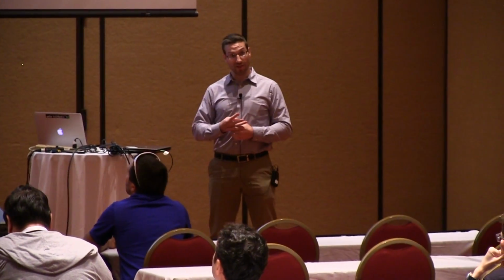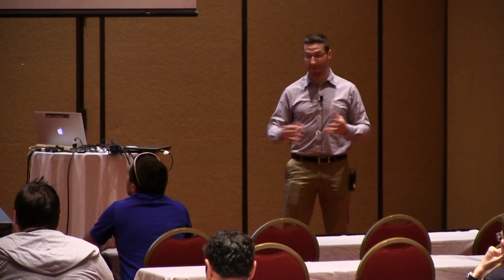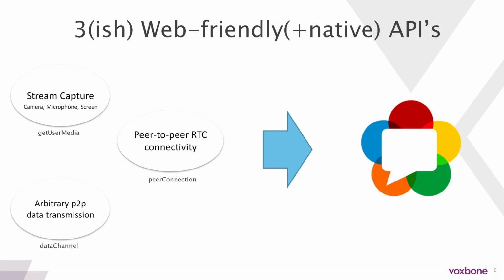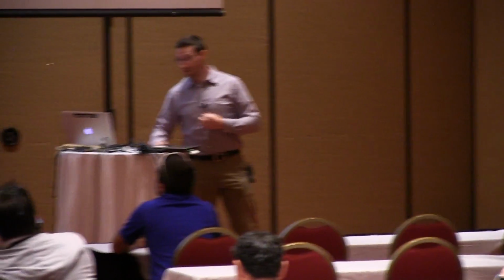Finding the Real Value in WebRTC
In the last several years WebRTC has been herald both as the telecommunications savior as well as its nightmare. Despite some challenges in implementation, Amazon, Facebook, and now finally Apple are all working to make their offerings WebRTC-friendly. It has even made its way into pop culture, as it may be what saves Pied Piper (of HBO’s "Silicon Valley" fame). Through all of this, WebRTC can present itself as a troubling for developers who struggle to maximize its value. They ask: it adds voice, data-channels, and video; so what?

In this session, Chad Hart, Head of Strategic Products at Voxbone, will leverage his experience to discuss the history of WebRTC and how the developer community can leverage it as the ultimate value-add.